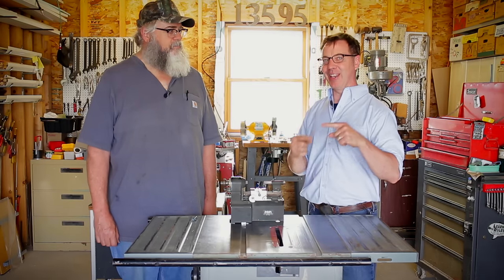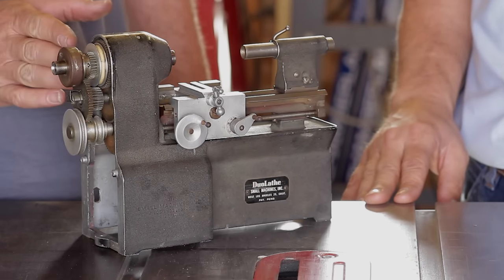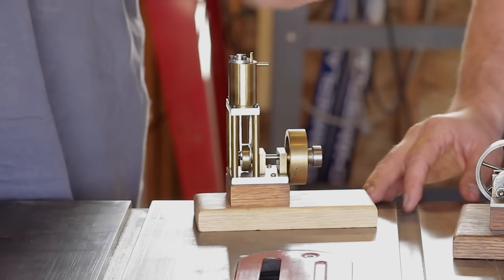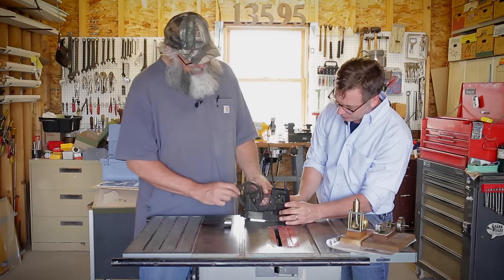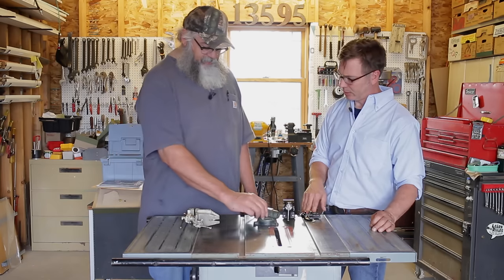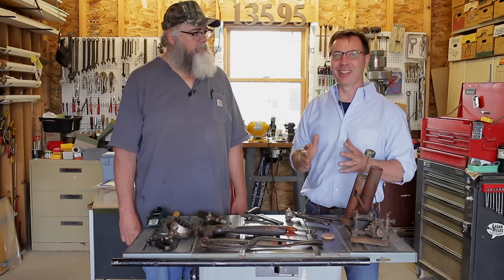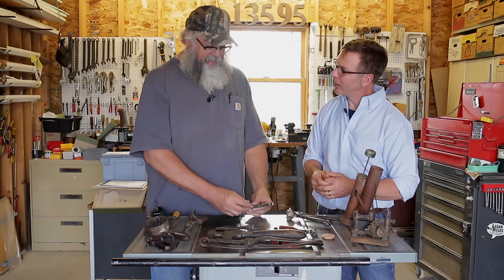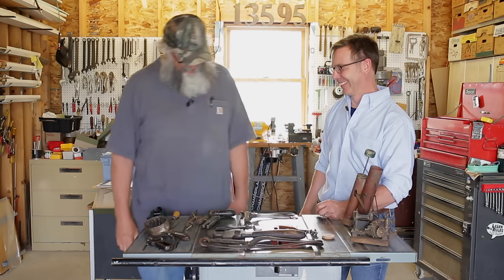Very Small Metal Lathe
2016 National Shop Tour. I'm in sterling Colorado visiting Royce Chambers shop. You going to see the smallest Metal Lathe  I've ever seen, and  some other great small machines. Hope you enjoy it.

Facebook    dale derry (metal tips and tricks)